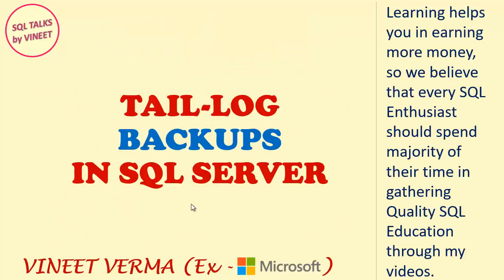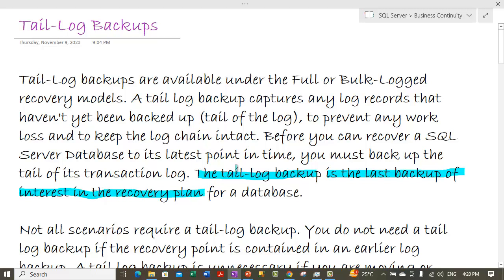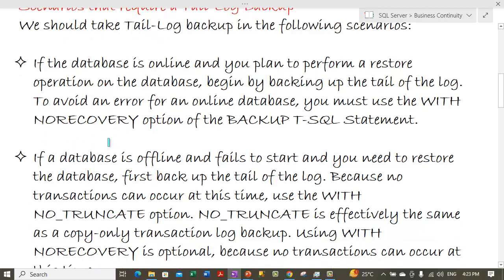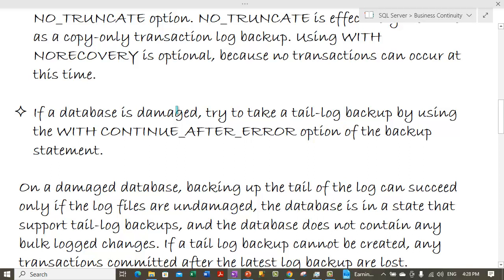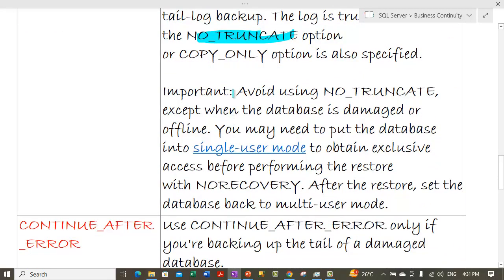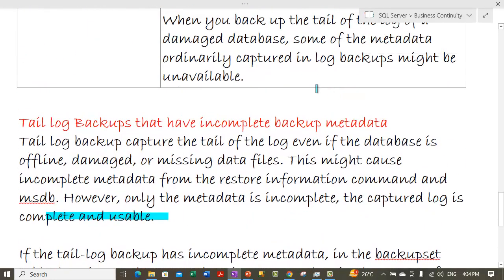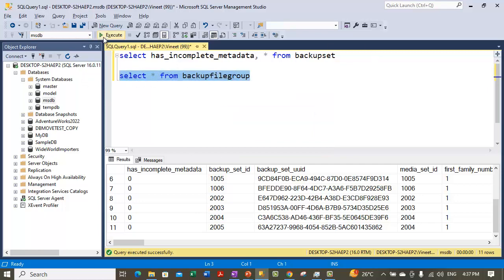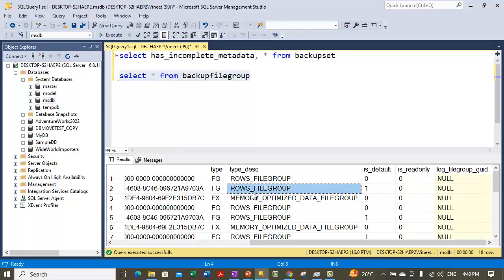Tail Log Backups (Theory) | SQL Server | Business Continuity | SQL Talks by VINEET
This video provides an overview of Tail Log Backups in SQL Server, Recovery Models under which Tail Log Backups are supported, Scenarios under which Tail Log Backup is required, use of NO_TRUNCATE and WITH CONTINUE_AFTER_ERROR options which taking Tail Log Backups, Tail Log Backups that have incomplete Backup Metadata (for Damaged Databases), BackupSet and BackupFileGroup tables.